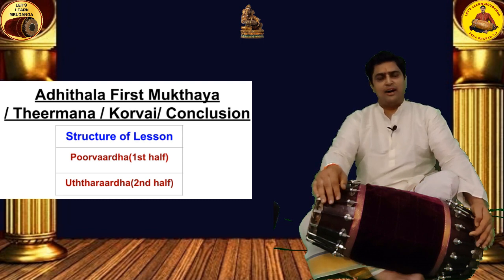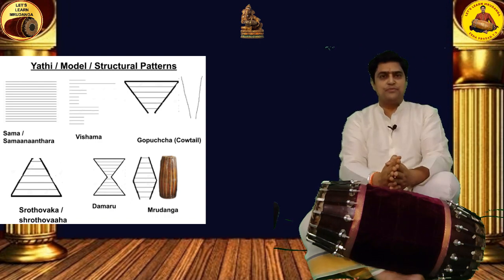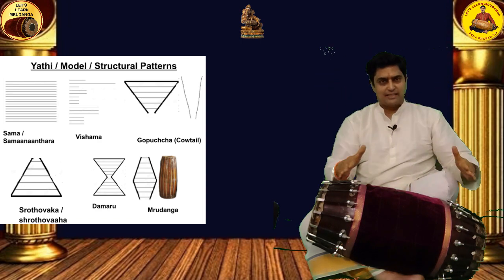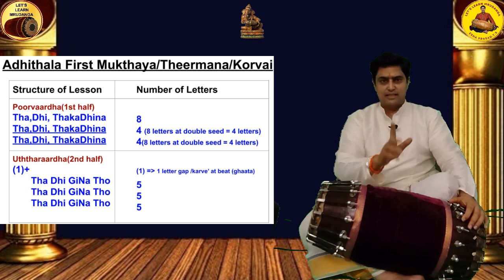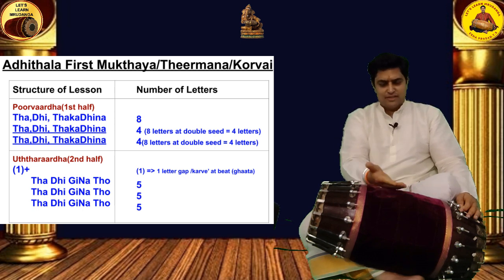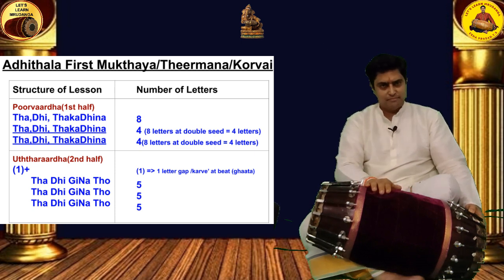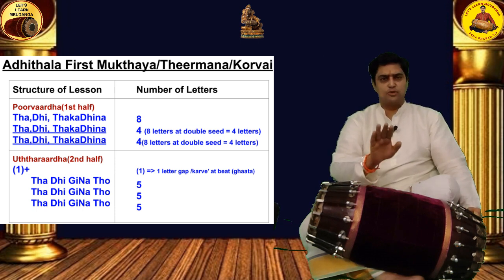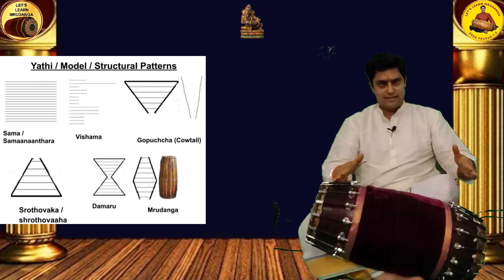What Is Mukthaya / Theermanam- how to compose one?1'st Aadhithaala Mukthaya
Definition of Mukthaya / Theermaana - Musical / Rythmic Conclusion
Mukthaya/Theermaanam/Korvai